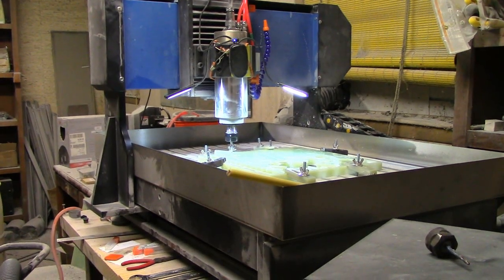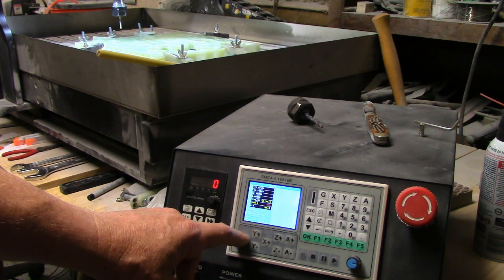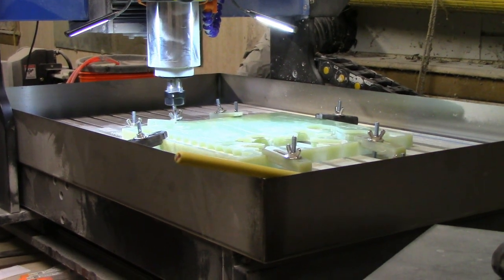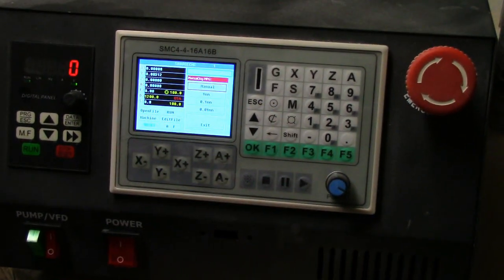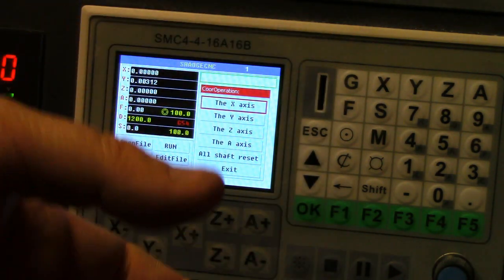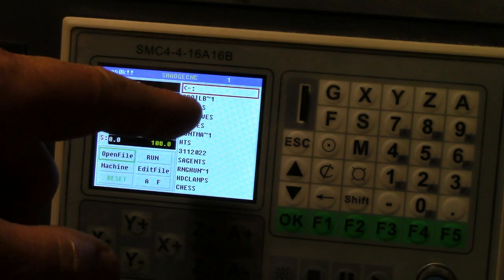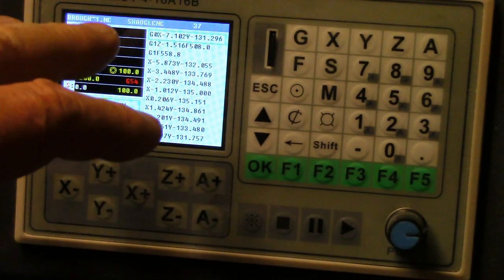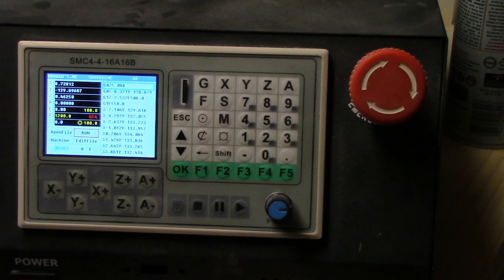How to run the K.I.S.S. CNC control on the Custom Heavy Duty 6040 machines, SMC4-4-16A16B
A simple, as I can make it, easy to follow walk through on how to get started with your new machine that uses a SMC4-4-16A16B KISS control board.